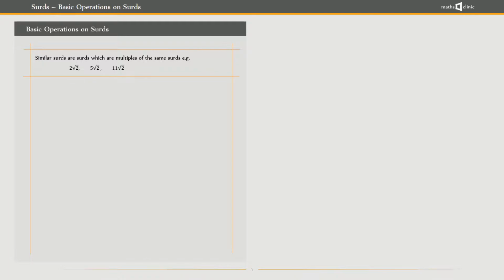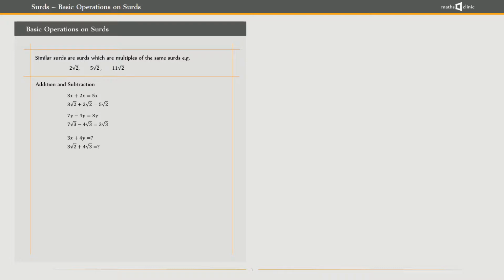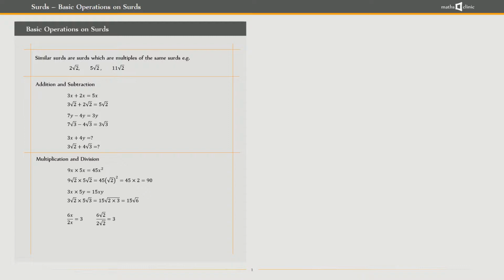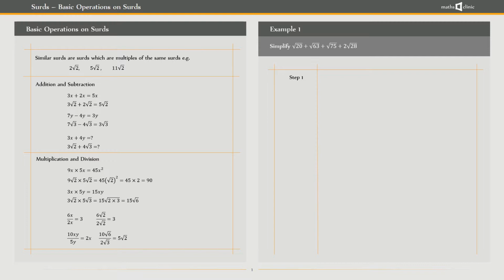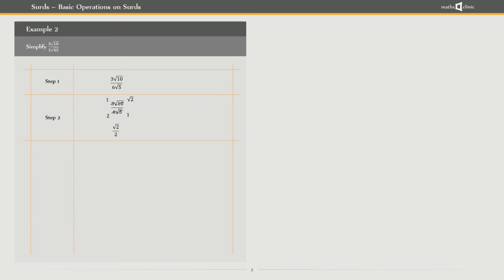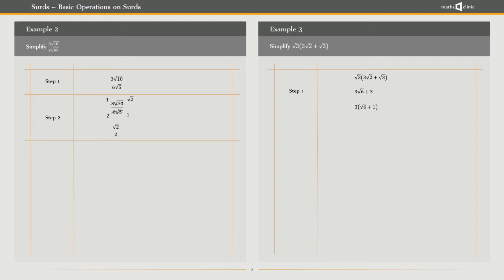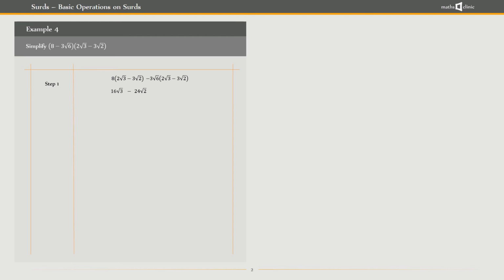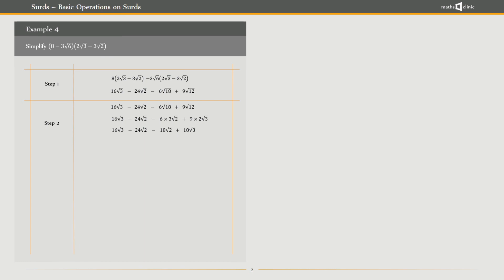Surds - Basic Operations on Surds